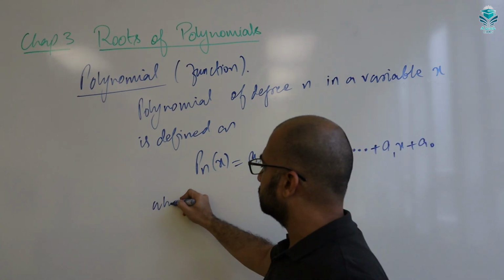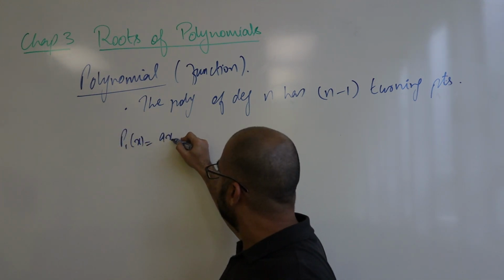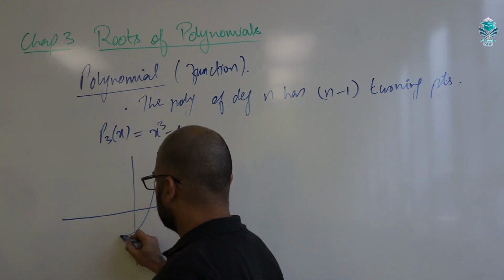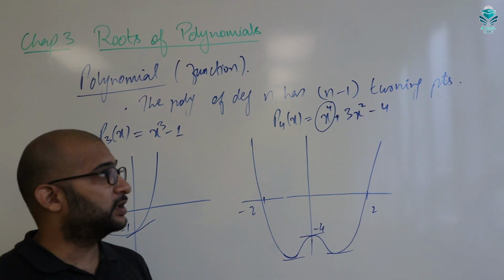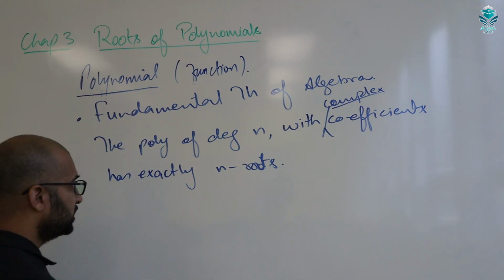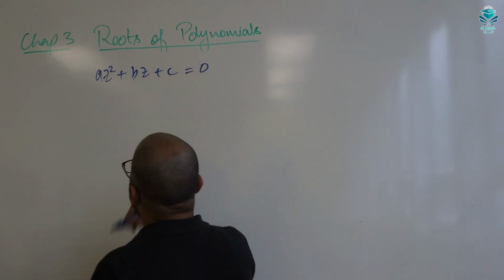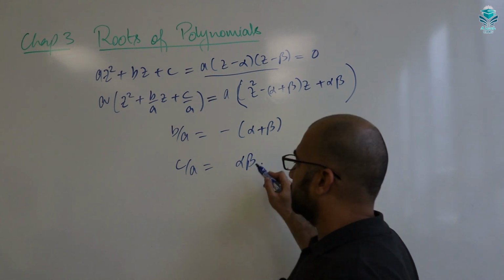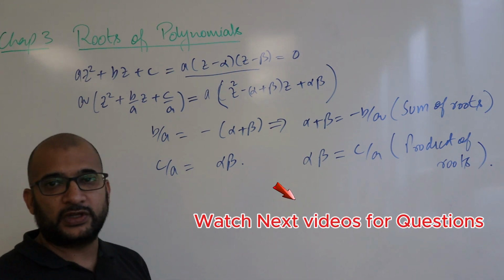alevelcams, Polynomials, roots of polynomials, sum and product of the roots, chap 3, CAIE, 9231.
The purpose of this video is to provide the precise and core idea to the GCE Pure Mathematics to AS and A level students. In this lecture I will solve Exercise 3 of FP1 covering the topic introduction to polynomials, the roots of polynomial, product of roots polynomials, sum of roots of polynomials, turning points of polynomial and there geometrical figures, geometrical interpretations. I will cover the syllabus 9231 of Further Pure Mathematics 1. Online tutorials will be arranged for your convenience. The topicals and the conceptual supporting questions for every topic of P1, P2, P3, FP1 and FP2 will be uploaded on demand and on regular basis. Mostly exercises are solved from the topicals, past papers and from the books of the writer Sophie Goldie, Rose Jewell and Jean-Paul Muscat by Hodder Education. To the preparation for better results and secure admission in international standard universities follow ALEVELCALS.